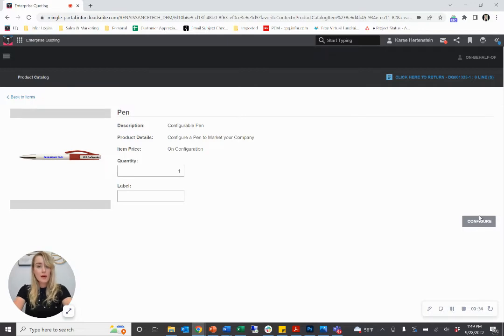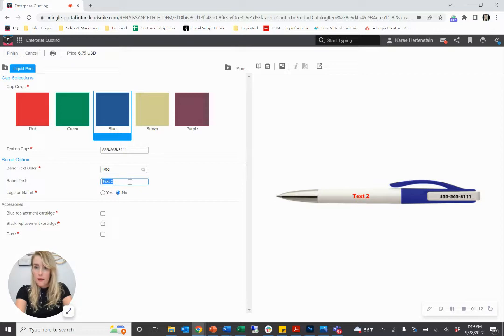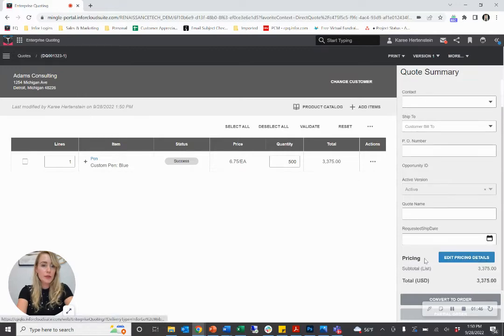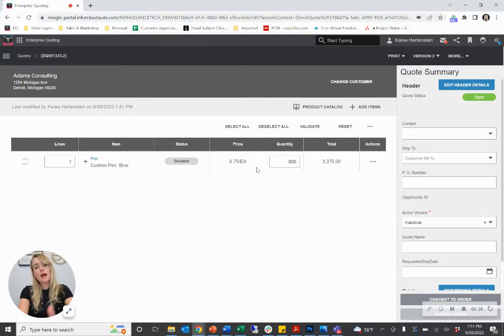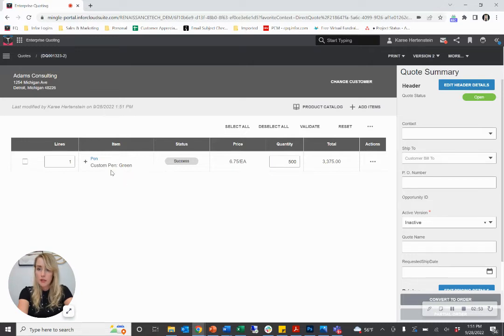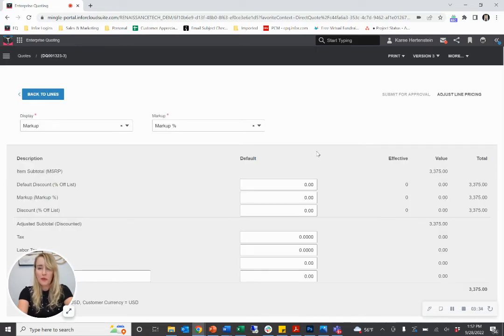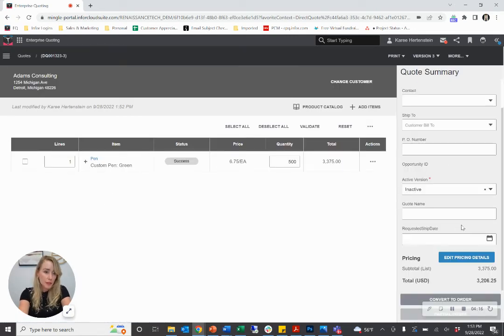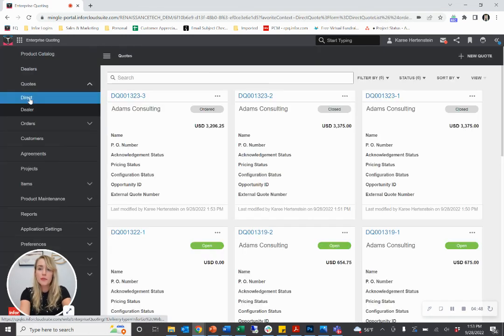Creating multiple quote versions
In this video we walk though quote versioning in Infor Configure, Price, Quote (CPQ).